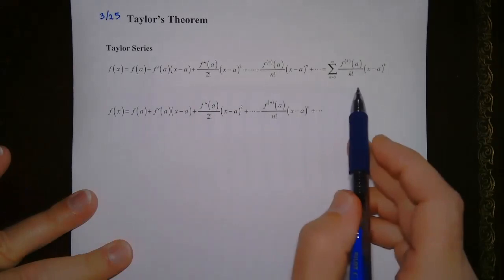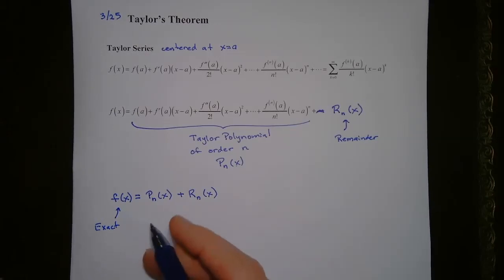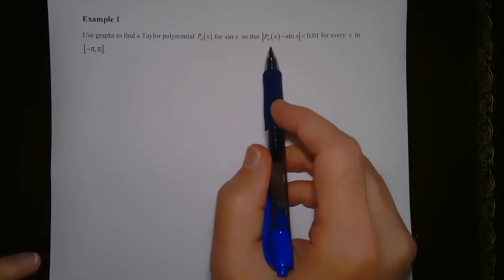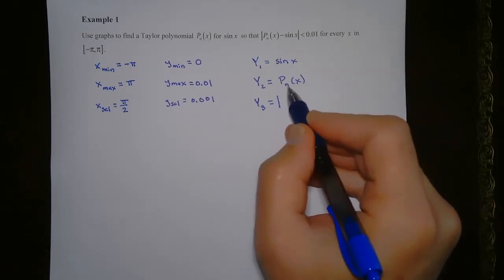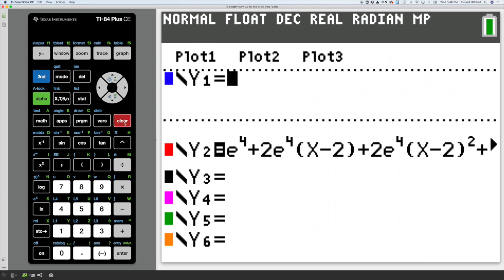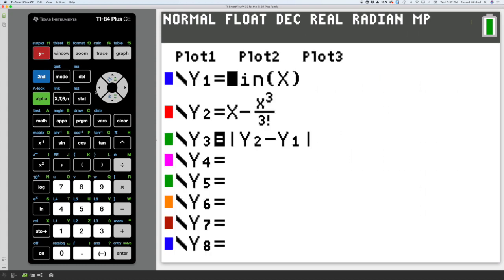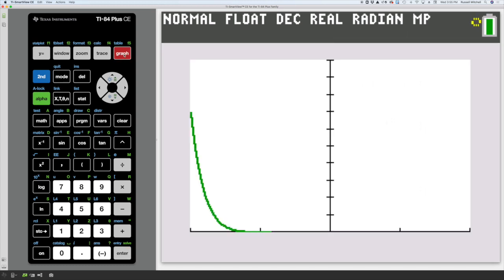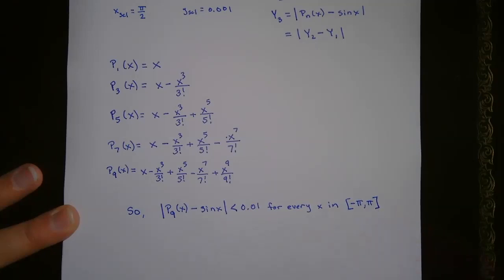Taylor's Theorem & Lagrange Error Bound Part 1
This video is about Taylor's Theorem & Lagrange Error Bound.